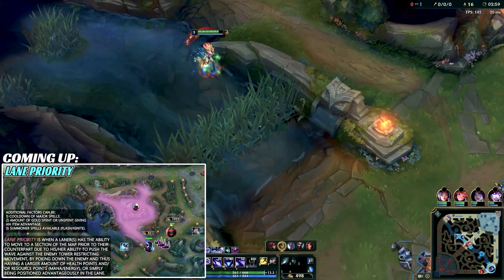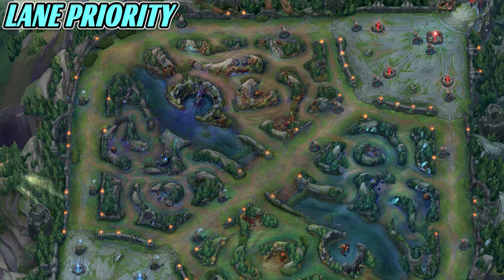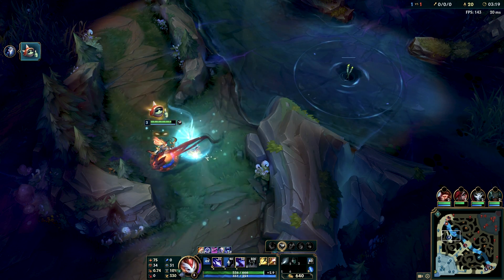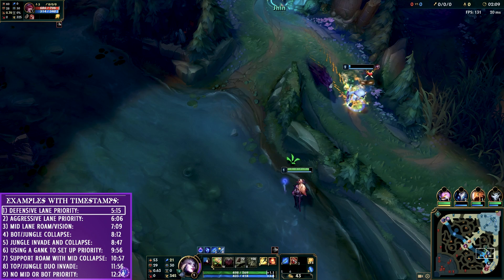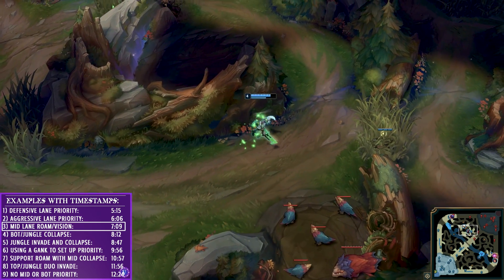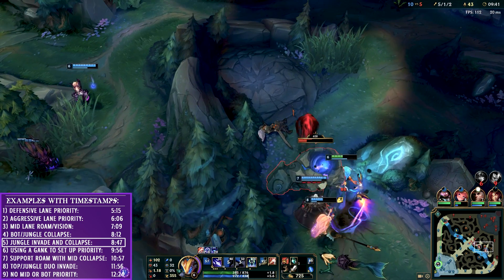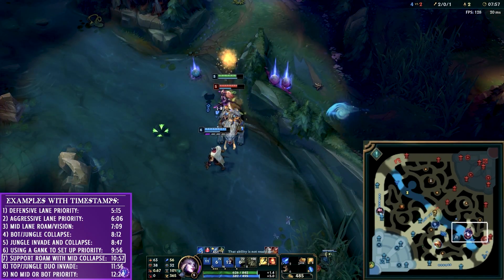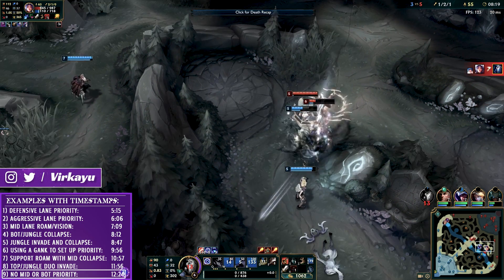The Importance Of Lane Priority (Jungle And All Roles)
🔵 Best ways to understand & use lane priority to win more games! 🔵

OR please consider a donation to support and grow the channel if you enjoy the content and want it more frequently 🔴 Every suggestion and comment helps the channel and supports its growth - thank you for watching!

We look in depth at what lane priority is and how you should use it for your invades, Kindred marks, ganks and general map movement! It's also important to deny the enemy jungle's ganks by getting deep vision and this is achieved by all roles participating in understand lane priority and using it to gain advantages around the map for yourselves and for your jungler! A fed jungler is good for everyone :)

Along with the previous videos, you should be able to carry mores games, become a greater jungler, and carry yourself to higher ranks!

Hopefully these jungling tips will be what you can use to carry from the jungle in solo queue in League of Legends!

Thumbnail artwork: My own